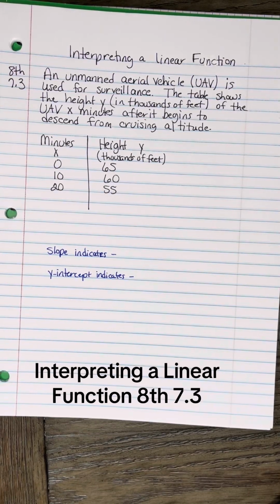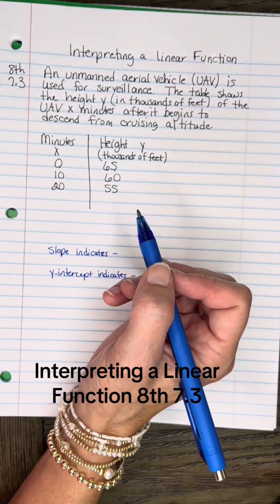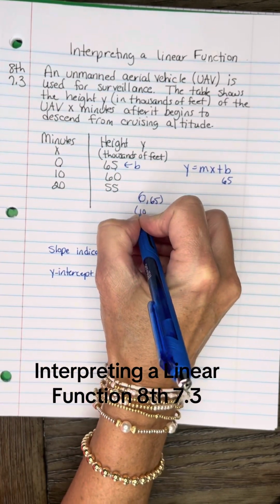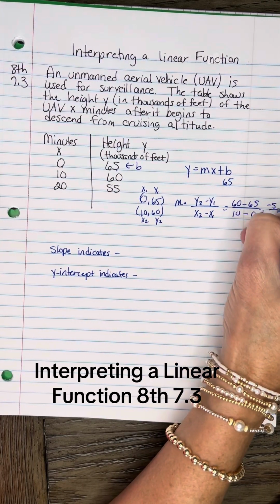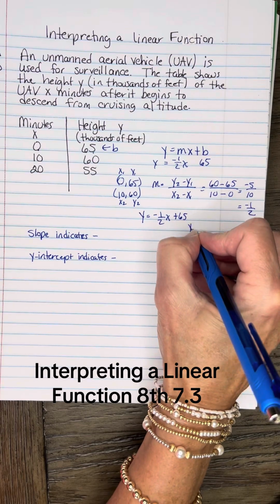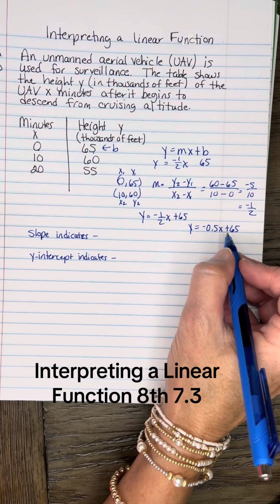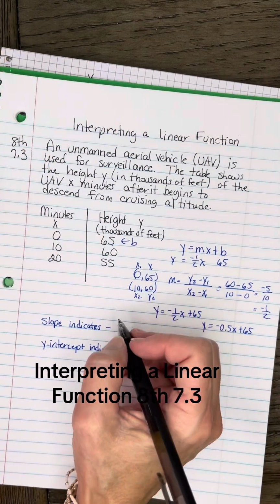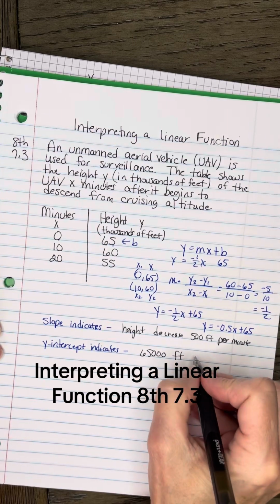8th 7.3 Interpreting a linear function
8th 7.3 Interpreting a linear function